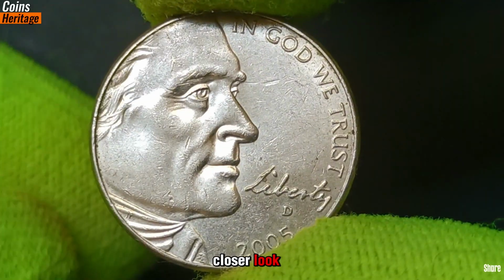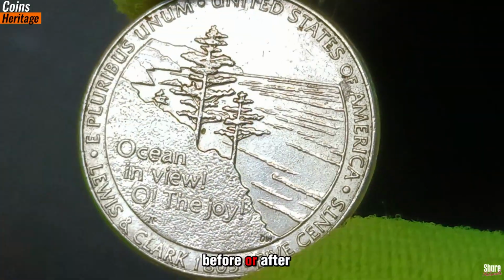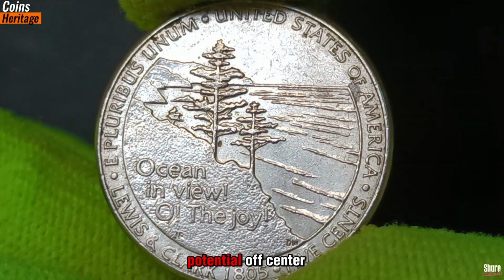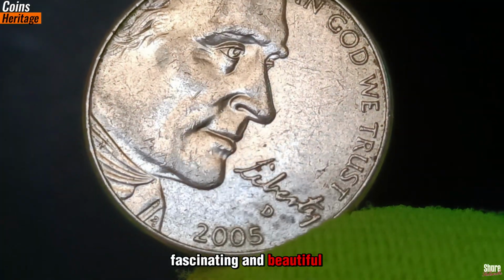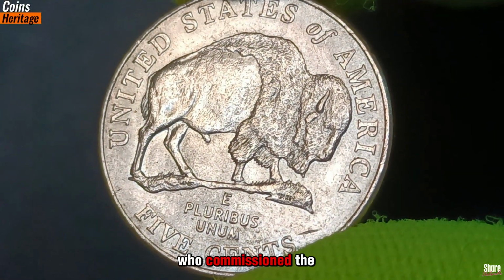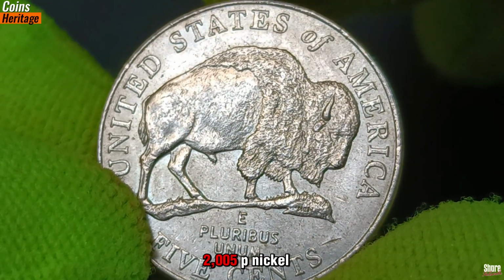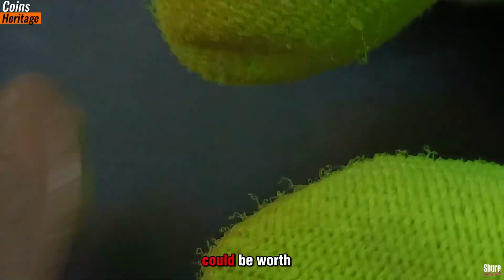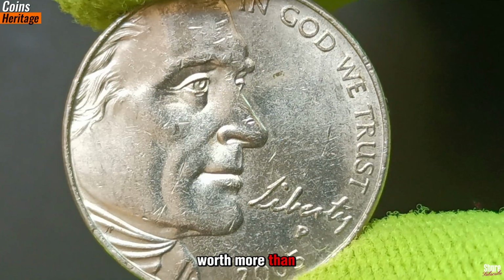Did You Just Spend a $10,000 Nickel? The 1950-D Coin That Shocks Collectors!